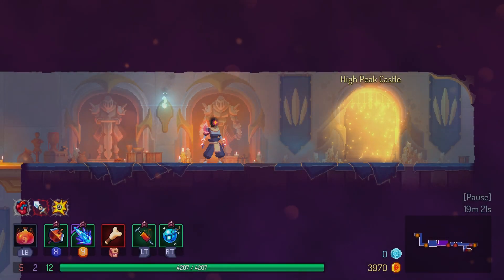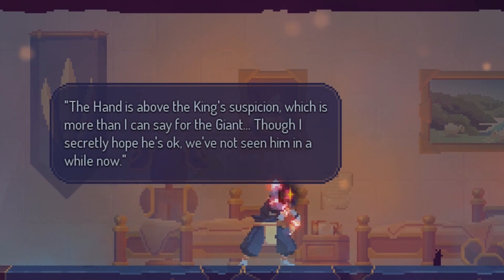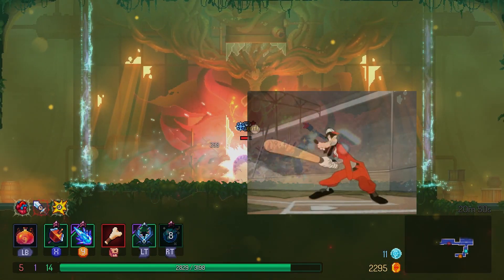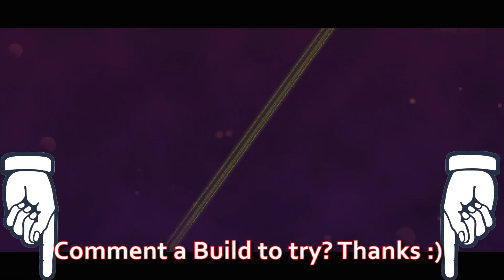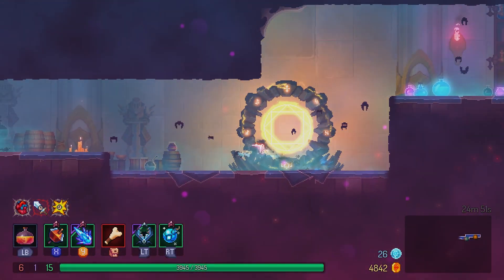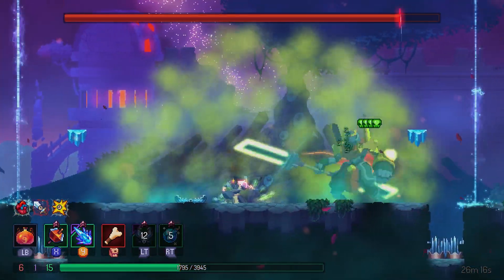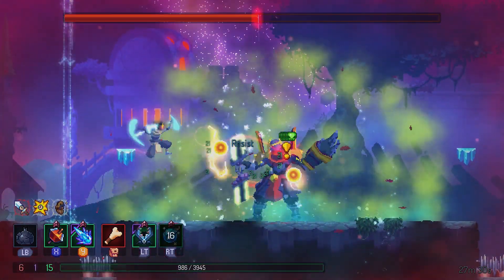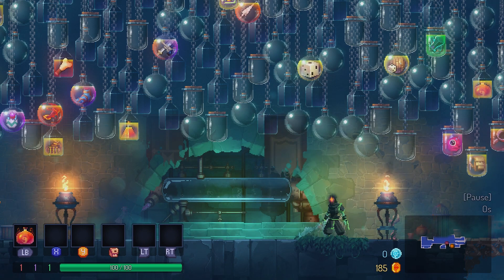"Castle Crasher" | Dead Cells (Ep.7)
Kings... from New Kingsland!